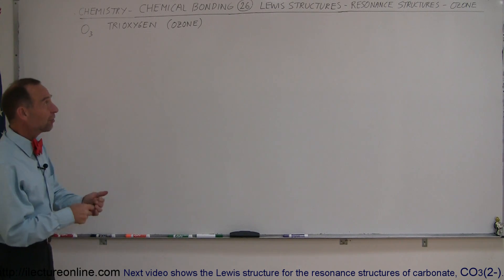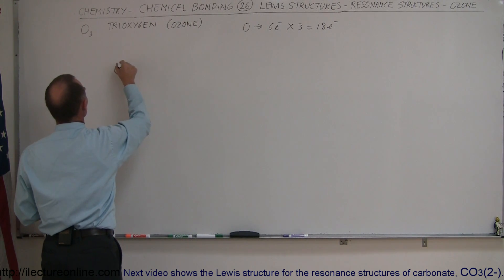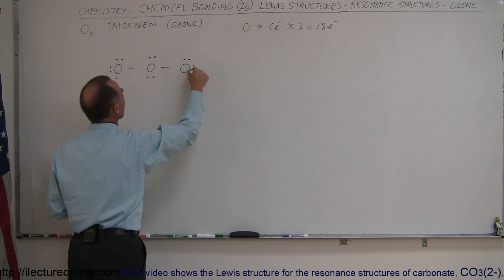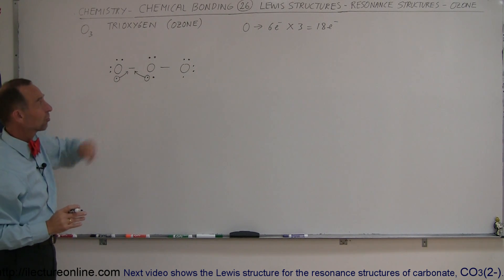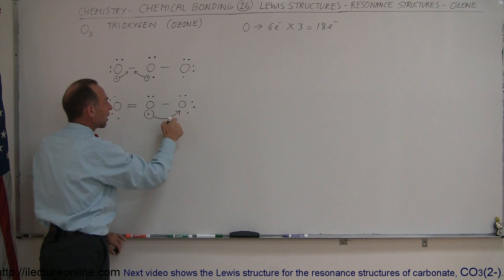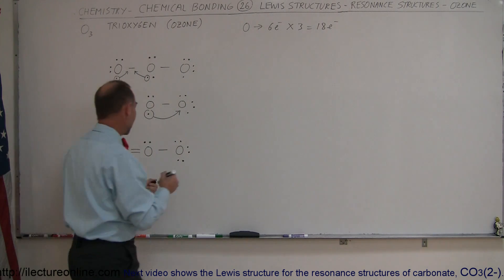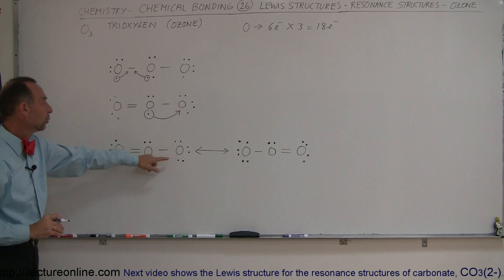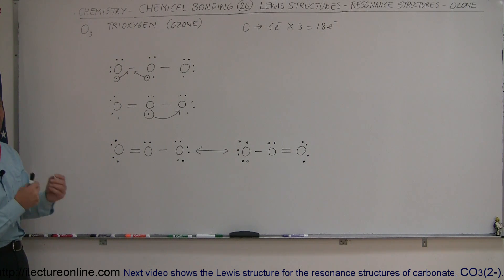Chemistry - Chemical Bonding (26 of 35) Lewis Structures - Resonance Structures - Ozone O3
In this video I will show the Lewis structure for the resonance structures of ozone, O3.